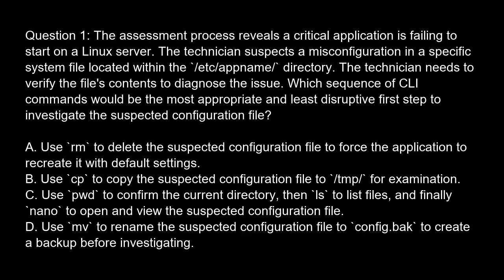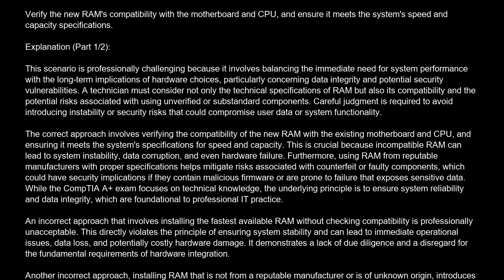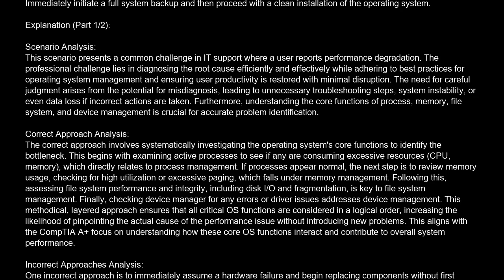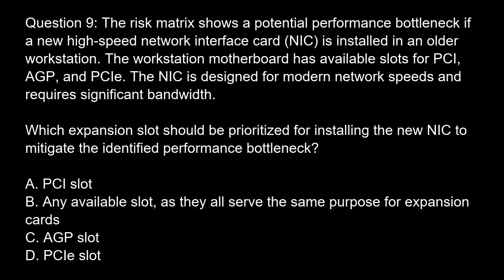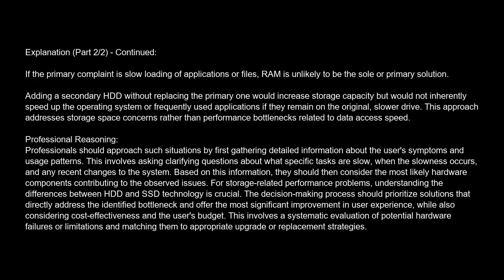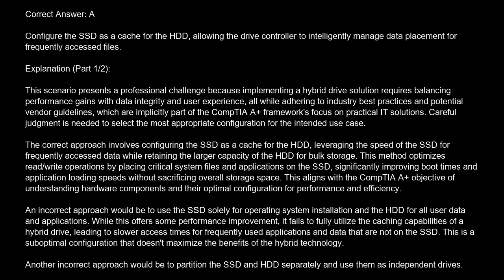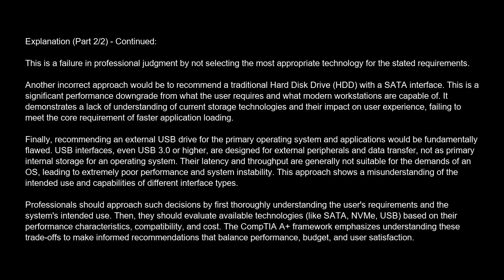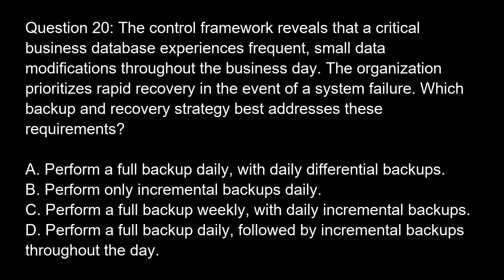CompTIA A Free Practice Test And Answers Updated